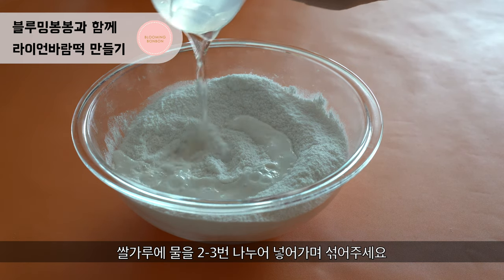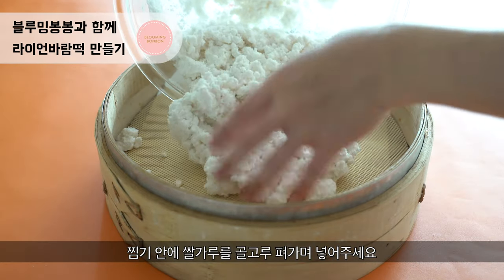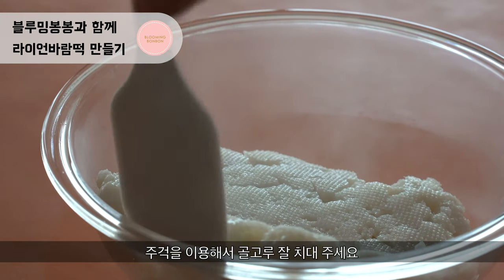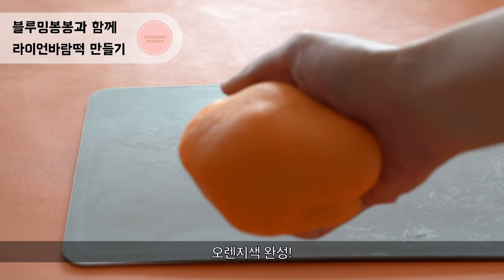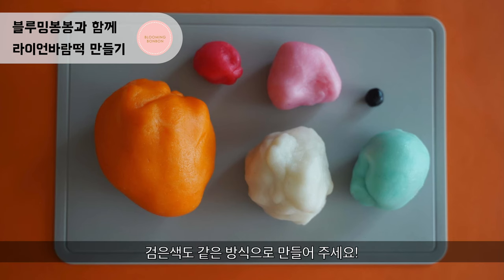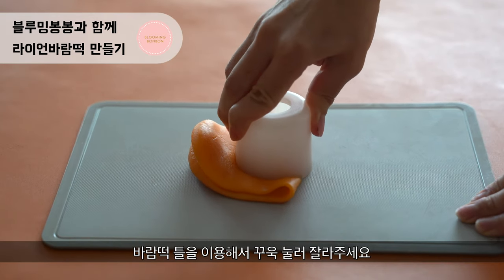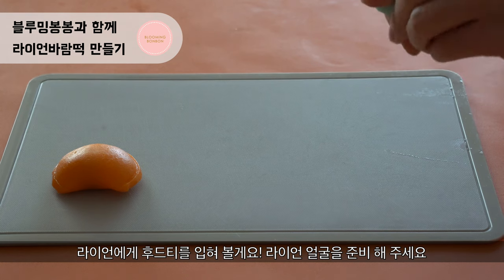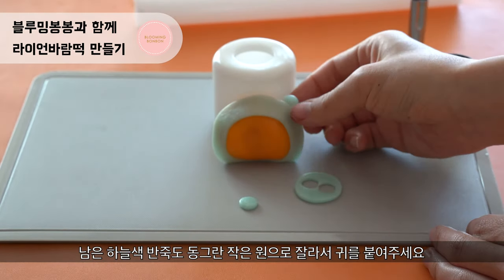귀여워서 어떻게 먹지? 라이언바람떡 만들기 How to Make Ryan Ricecakes | 블루밍봉봉 (blooming bonbon)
[ 레시피 / Recipe ]

1. 습식쌀가루 500g과 물 200ml 를 섞어주세요
Mix 500g of rice powder with 200ml of water

2. 찜기에서 20분간 쪄 주시고, 10분간 뜸들여 주세요
Steam for 20 min; do not open the lid for 10 min after steaming

3. 주걱을 이용해서 표면이 매끈 해 질 때까지 치대주세요
Beat the steamed mixture using a spatula

  4.  색소를 이용해서 오렌지, 하늘색, 핑크색, 검정색을 만들어 주세요
Color the mixture into orange, sky blue, pink and black

5. 바람떡 틀과 고명틀을 이용하여 다양한 모양을 표현하고 꾸며보세요
Make them into various shapes using the tools in video

카카오프렌즈 중 어떤 캐릭터를 가장 좋아하시나요?
제가 가장 애정하는 캐릭터는 무표정이 시크하게 매력적인 라이언이예요.
우리의 전통떡 바람떡을 귀여운 라이언의 얼굴로 표현 해 보았어요.
아까워서 어떻게 먹지 싶었는데 어느새 다 먹어 버렸답니다.

I have made Ryan, my favorite Kakaofriends character,
into a Korean rice cake called “baramddeok”.

더 알차고 재미있는 컨텐츠로 보답드릴게요!

*디자인 및 레시피 활용 시 출처를 꼭 밝혀주세요